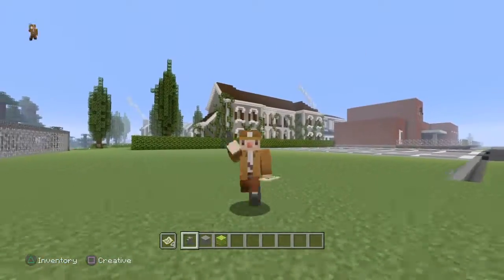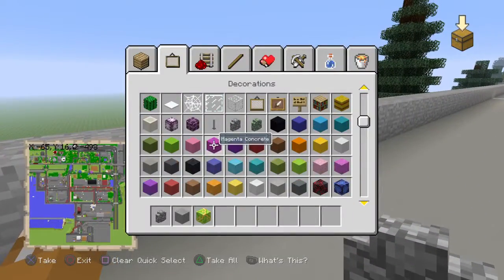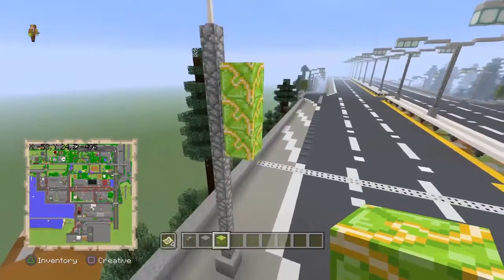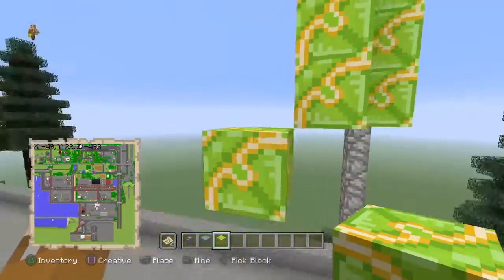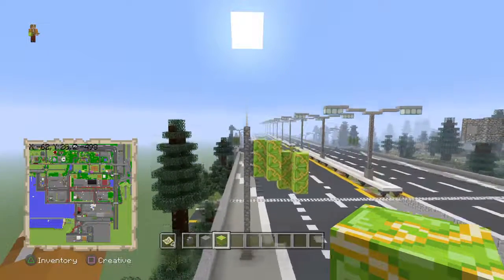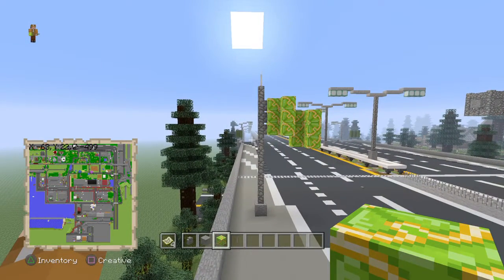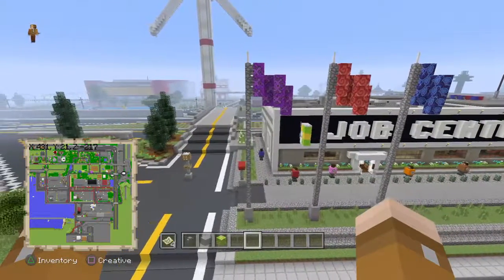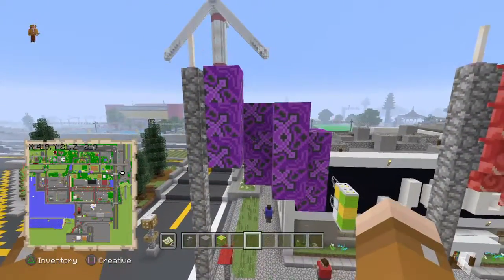MINECRAFT TUTORIAL: Flag